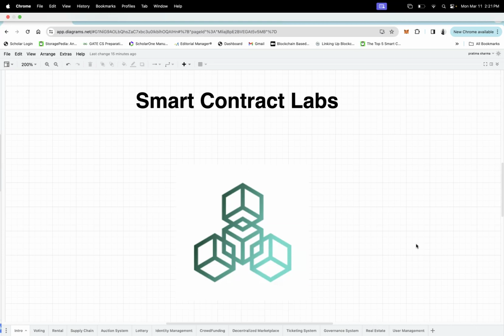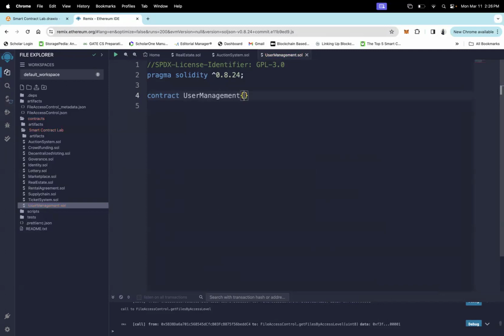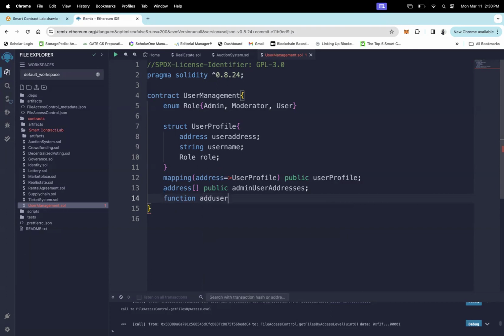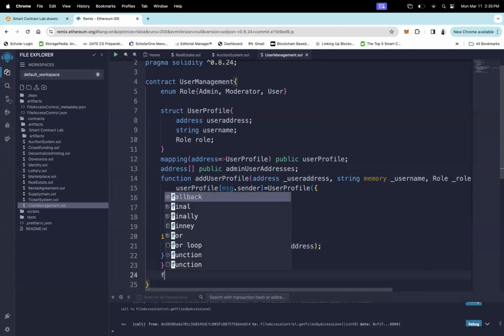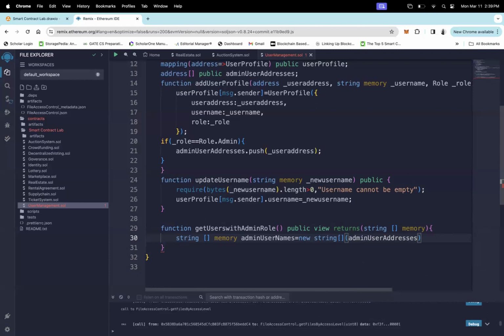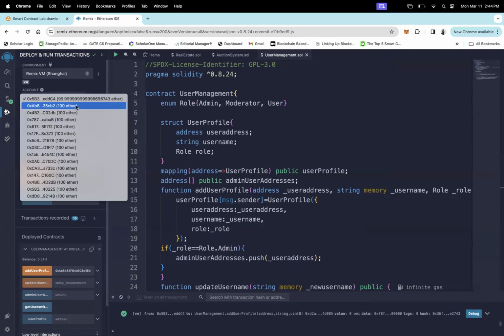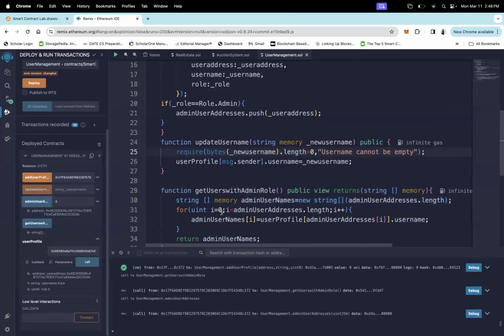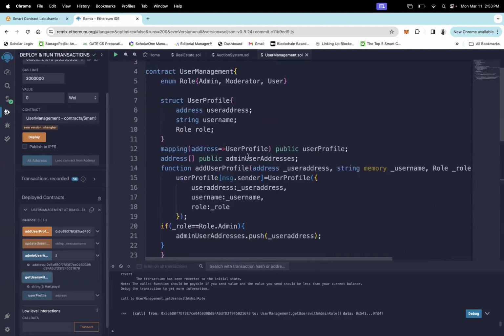Lecture-12 User Management System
Create an enum named Role with values "Admin," "Moderator," and "User." Develop a struct called UserProfile with fields for the user's address, username, and role. Write a function that allows users to update their usernames, and another function that returns the usernames of all users with the "Admin" role.
In this example:
The Role enum represents different roles (Admin, Moderator, User).
The UserProfile struct defines the properties of a user profile, including the user's address, username, and role.
The userProfiles mapping stores user profiles based on their addresses.
The adminUserAddresses array stores the addresses of users with the "Admin" role.
The updateUsername() function allows users to update their usernames.
The addUserProfile() function (internal) adds a new user profile.
The getUsersWithAdminRole() function returns an array of usernames for users with the "Admin" role.